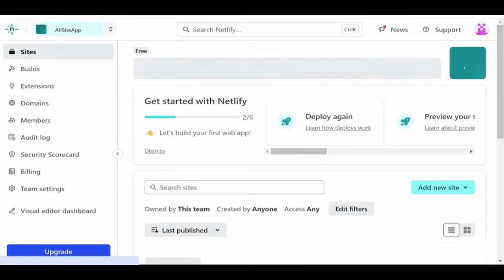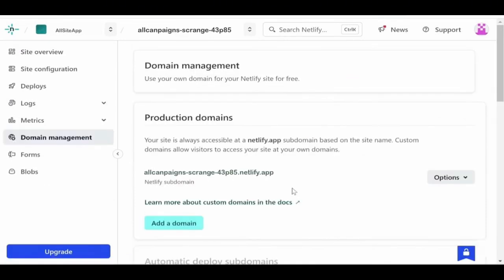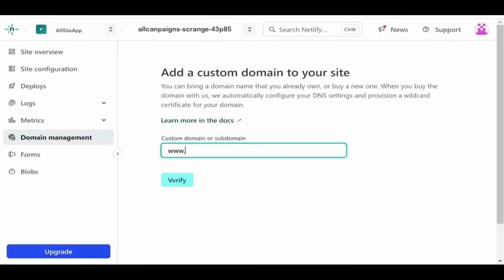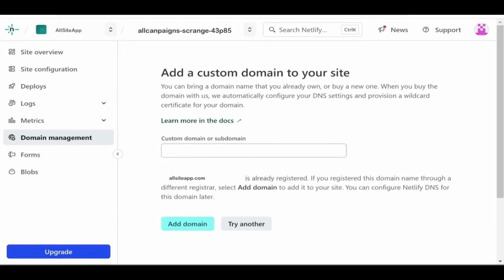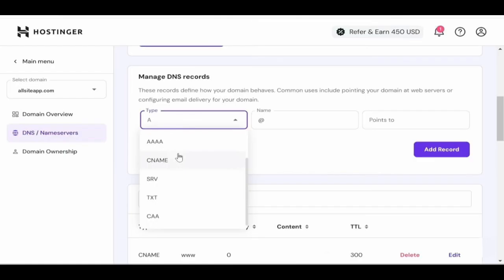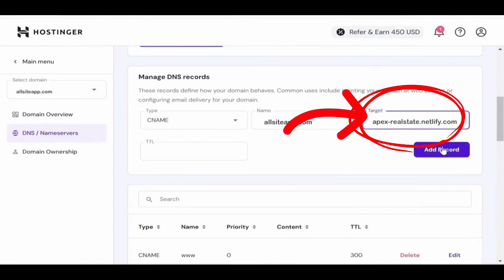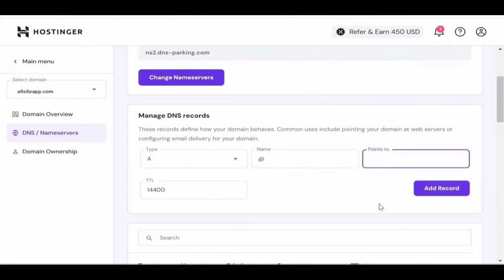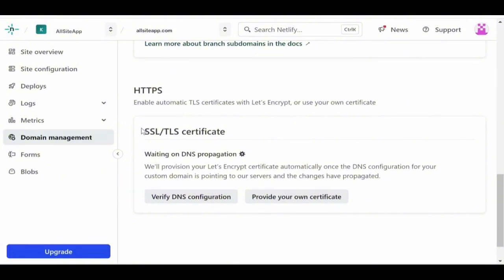How To Connect Custom Domain To Netlify 2025 (RIGHT WAY)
Ready to go live with your custom domain on Netlify? In this tutorial, you’ll learn how to connect a custom domain to your Netlify site, whether you’ve bought it from Namecheap, GoDaddy, Google Domains, or any other provider.

We’ll walk through step-by-step how to point your domain’s DNS to Netlify, set up HTTPS, and make sure your website is fully live under your own branded URL.

🔍 In this video, you’ll learn:

    How to add your custom domain in Netlify

    How to update DNS settings at your domain registrar

    How to verify your domain and enable HTTPS

    How to troubleshoot common domain setup issues

    Tips for faster propagation and clean URLs

💡 Works for static websites, portfolios, landing pages, and JAMstack projects
📌 No backend or coding required — just copy and paste DNS records